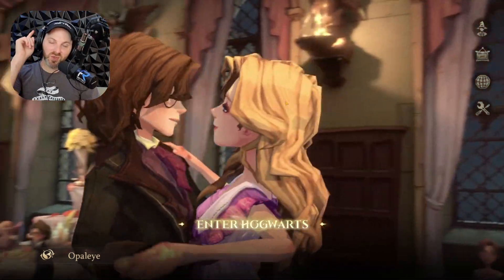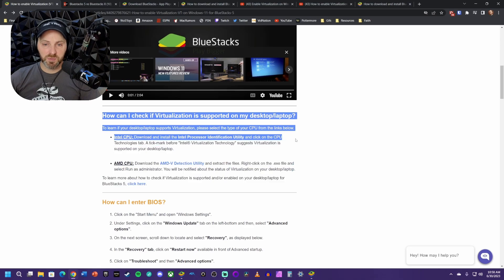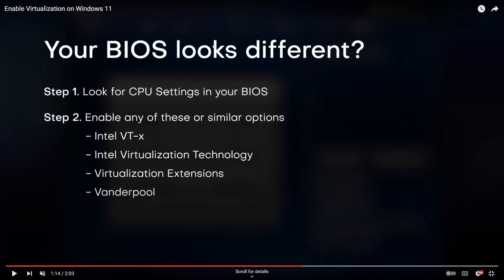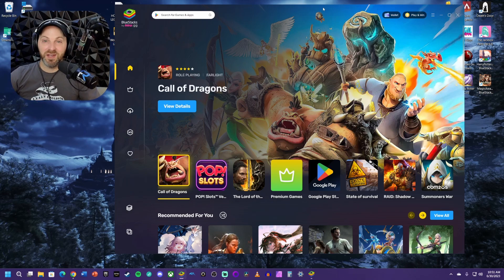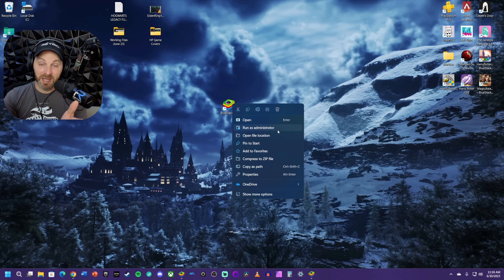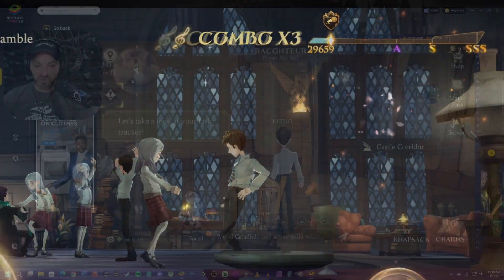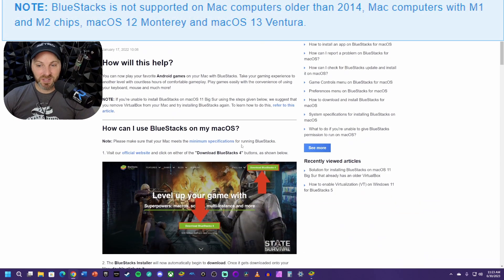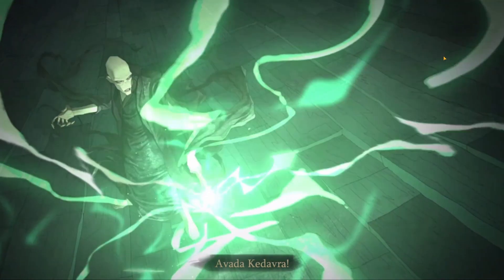How to Play Harry Potter: Magic Awakened on PC for FREE [Step by Step Guide]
💻Download Bluestacks to start playing Harry Potter: Magic Awakened your PC today

🔗 HELPFUL LINKS

► Bluestacks 5 vs Bluestacks X - What are the differences?

® | BECOME A MEMBER OF HOUSE RACONTEUR

@HPMagicAwakened Official Details

Harry Potter: Magic Awakened is an immersive collectible card (CCG) and massively multiplayer (MMO) wizarding duelling game featuring a blend of strategy roleplay (RPG) elements. Players will take on the role of a first-year student at Hogwarts, joining thousands of other witches and wizards in a quest to master their magic.

Harry Potter: Magic Awakened will launch globally in 2023. Players in the Americas, Europe and Oceania are invited to pre-register on Google Play and the game’s official to be notified upon the game’s release. Pre-registrations and closed beta tests will also begin for players residing in other Asia territories later this year.

Timestamps
0:00 - How it Works
1:10 - Step 1
4:32 - Step 2
6:02 - Step 3
6:30 - Step 4
8:54 - Mac Instructions
10:37 - Helpful Links

Hashtags